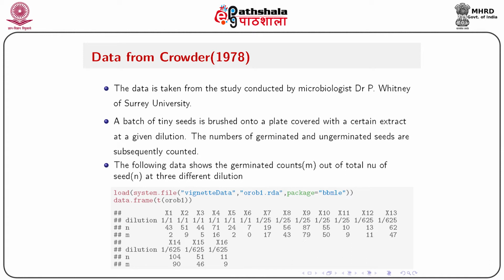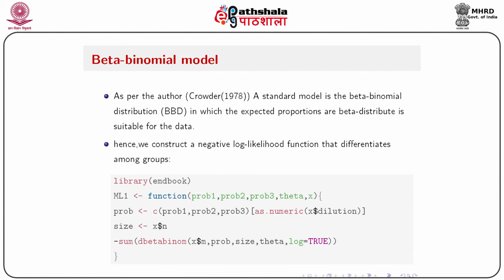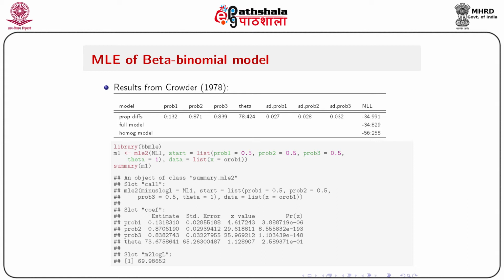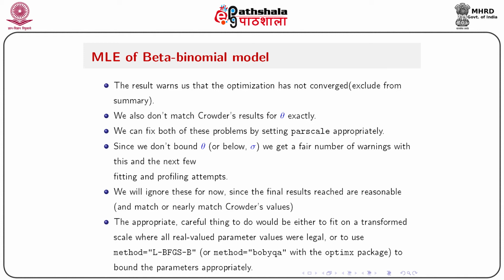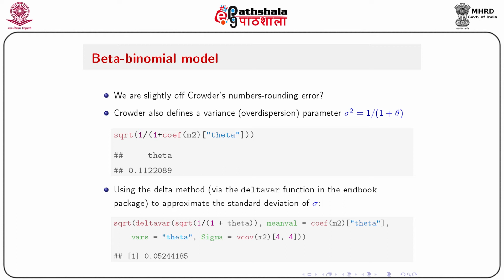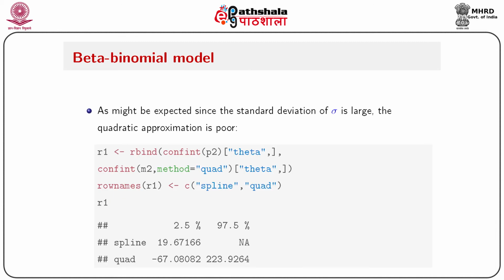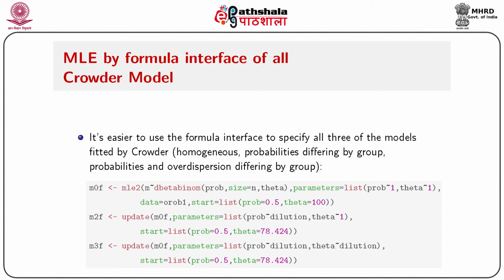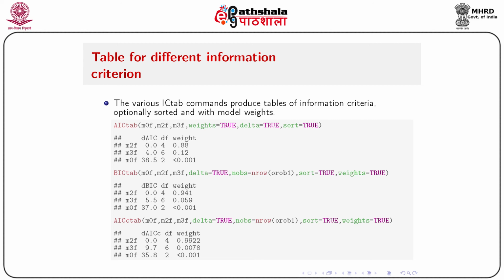M-33. A case study on maximum likelihood estimation based on a real data set